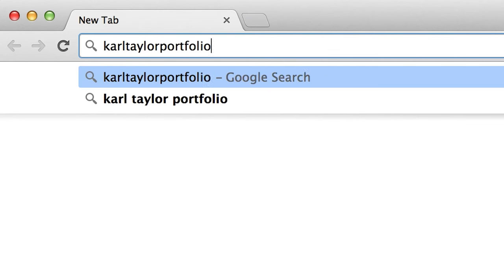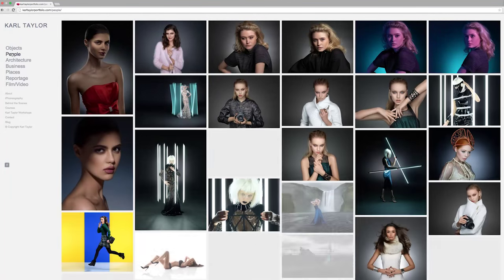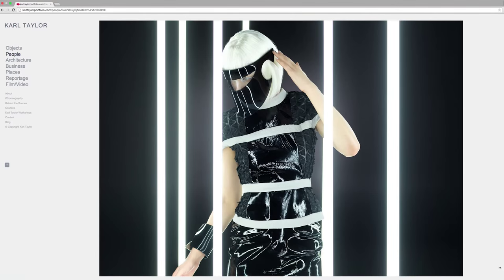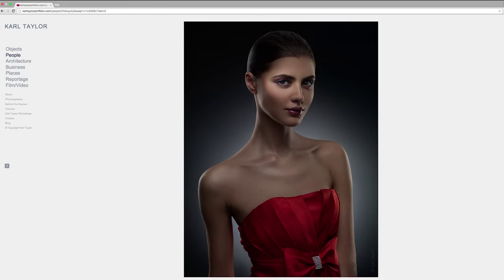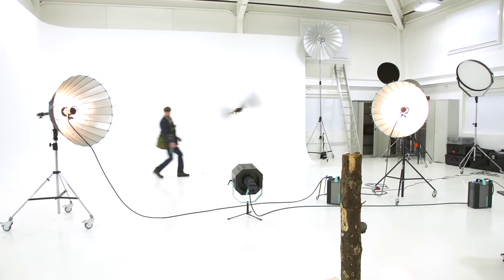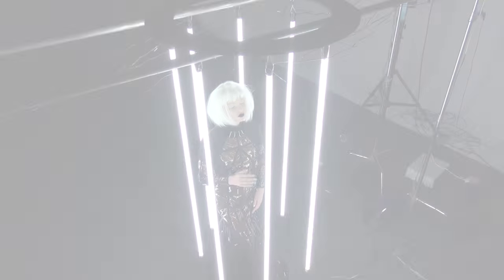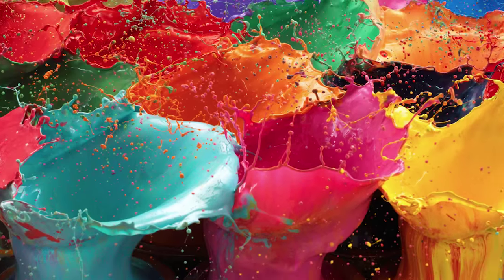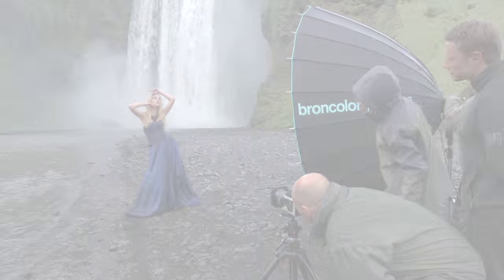Why are Polarising filters (Polarizing filters) so important?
Polarising filters are a really important part of your camera kit! They are the one filter that you can't be applied or simulated using affects or filters in Photoshop alone.

To begin, I show you a selection of filter types including screw lens filters and adapter ring filters. I let you know my preferred filter and explain why.

We then look at why we use polarising filters and for what type of photography. I tell you what these filters can do for your photographs and explain why I don't go anywhere without them in my camera bag!

In a beautiful seascape setting, I use my Canon EOS for a "with filter" and "without filter" demonstrate so you can understand exactly what the filter achieves.

Karl

PS If you like this photography knowledge then you'll love my new free Beginner, Advanced & Professional photography courses.

for your photography website